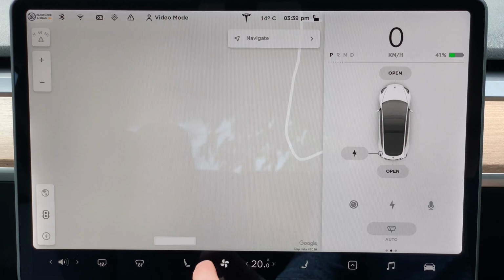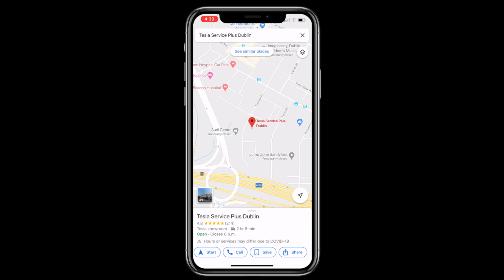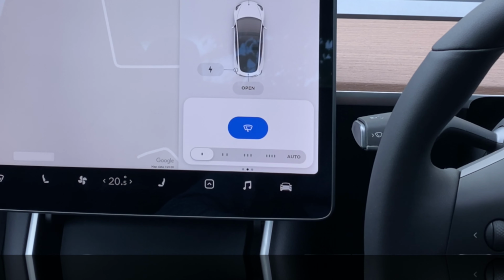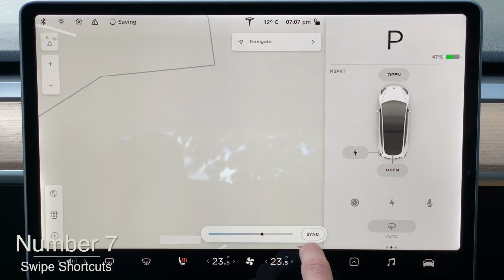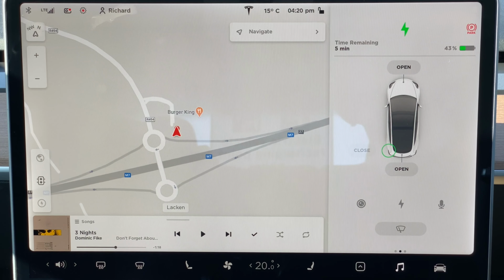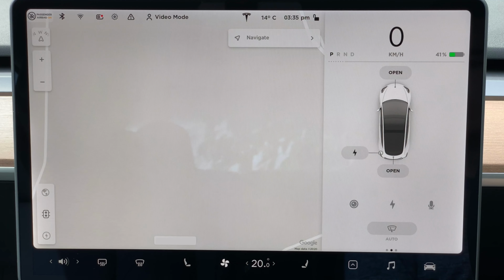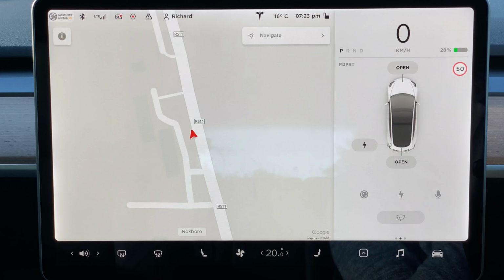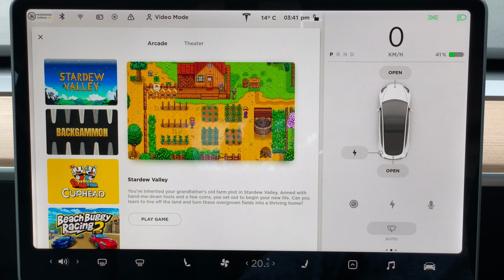Top 14 Tesla Model 3 Hacks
In this M3PRT Tutorials video, we go through some of the coolest tips, tricks and shortcuts that make using your Model 3 that little bit easier.

This was tested using software version 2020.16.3.

If you're interested in buying a Tesla, feel free to use my Tesla referral for Tesla rewards!